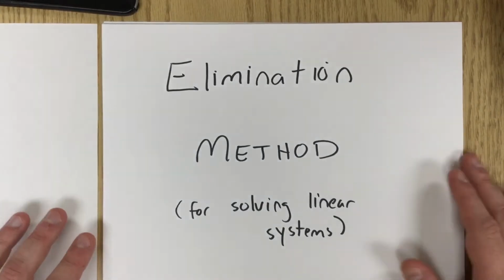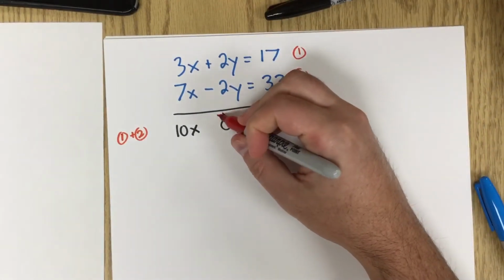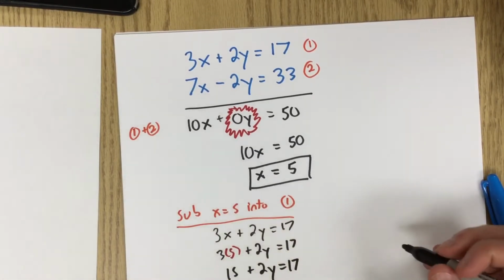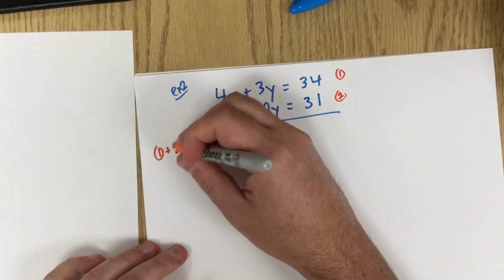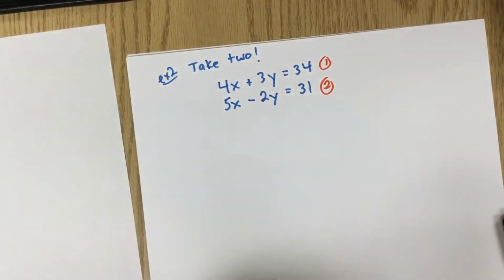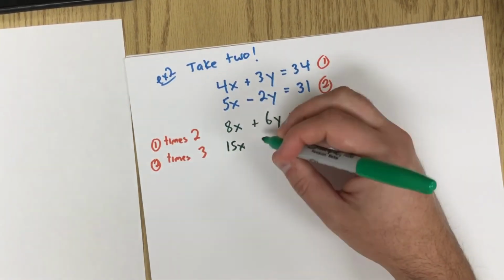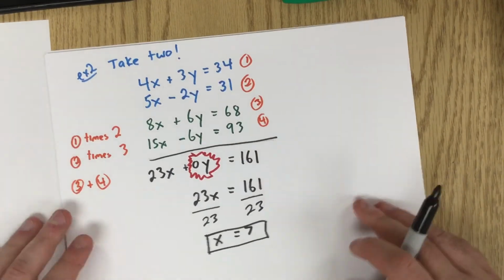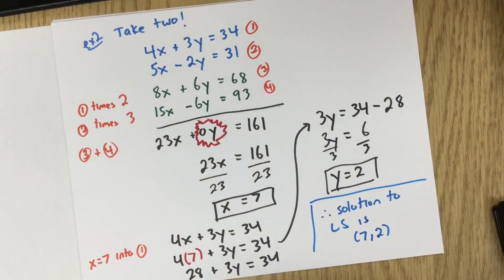Elimination method for solving linear systems part 1/4